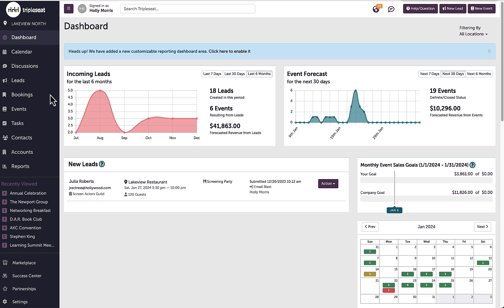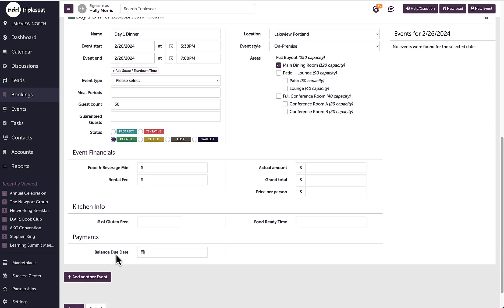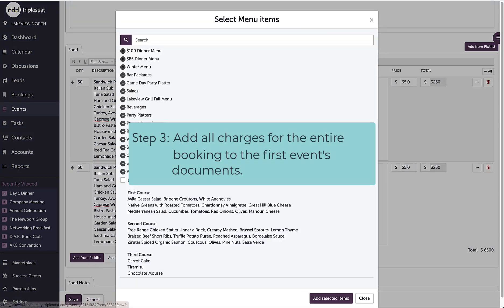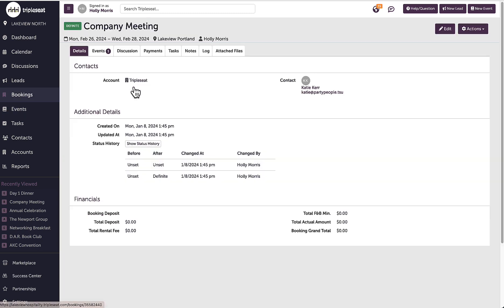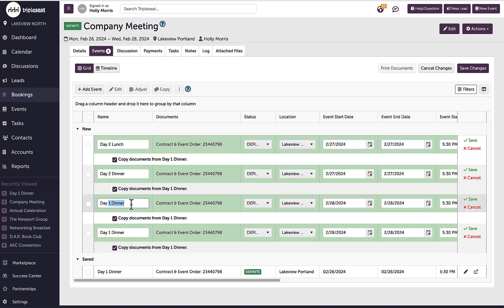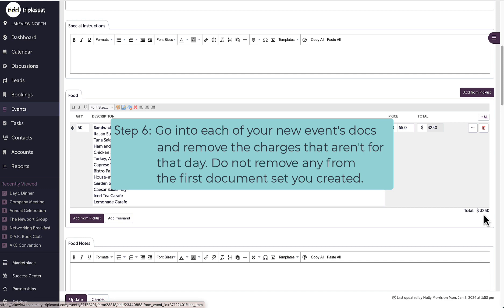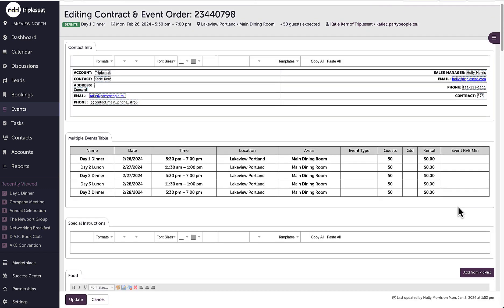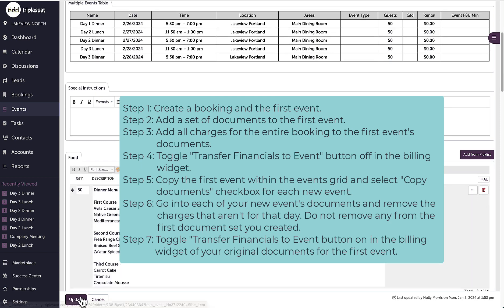Creating One Set of Documents for Multiple Events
Watch this video to learn how you can create a master set of documents, so that your guest can sign off once on multiple events.

00:00 Intro
00:45 Creating a Booking and First Event
01:19 Creating the Main Set of Documents
01:53 Copying Multiple Events with the Events Grid
02:33 Modifying Individual Documents